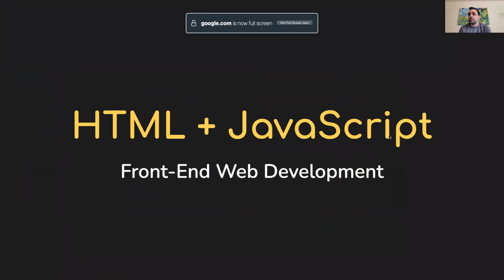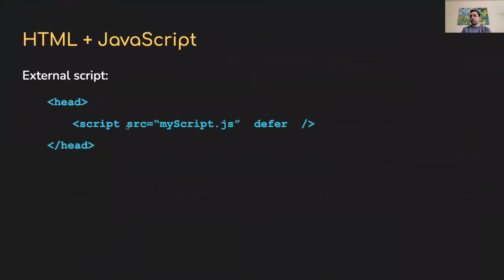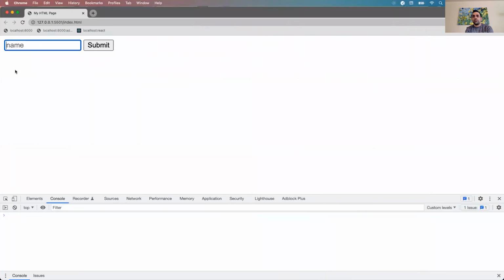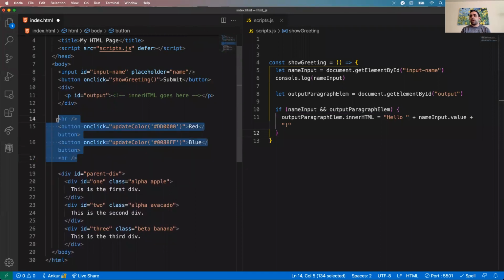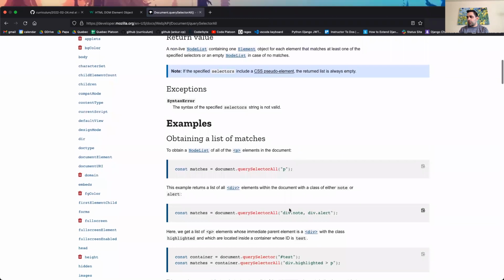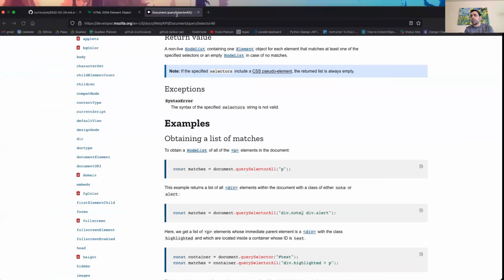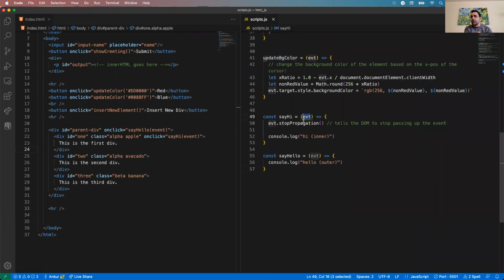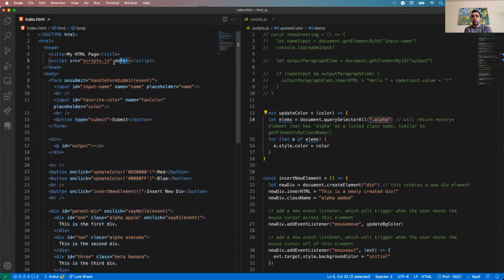W4D4: HTML + JS / Interacting with the DOM (1 of 1)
Quebec Platoon